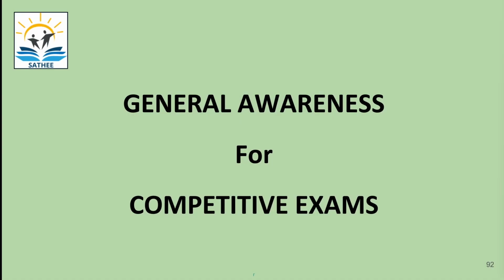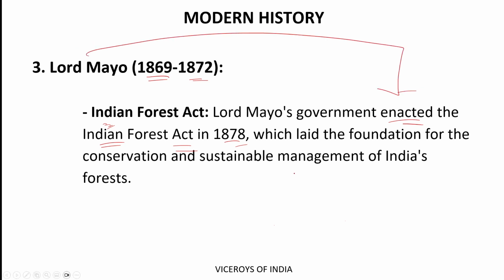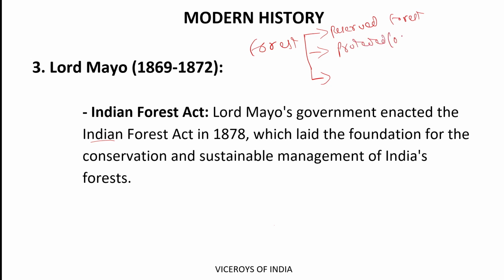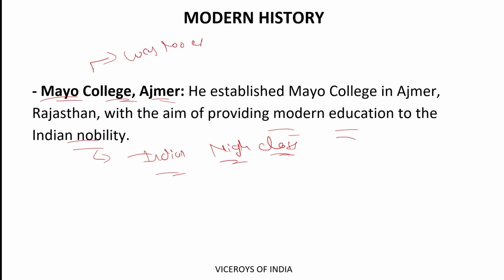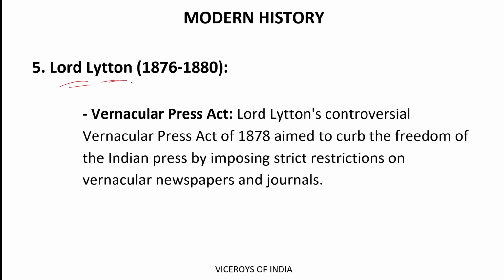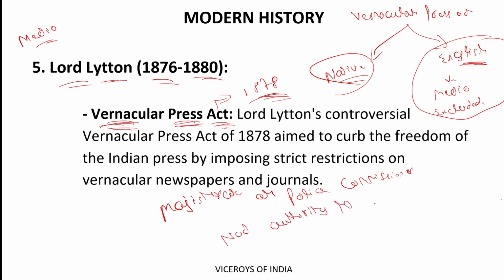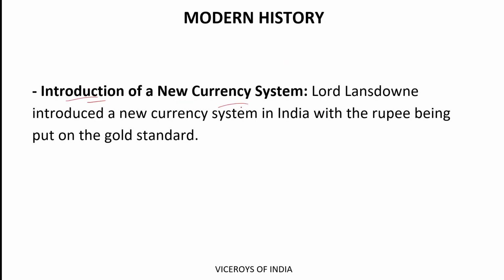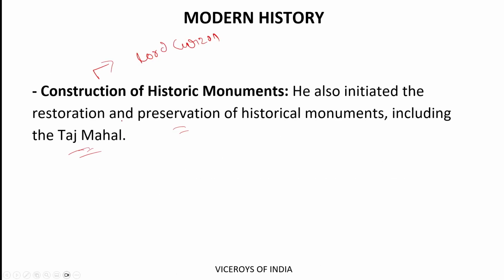GA Static GK: Modern History- Viceroys of India Part 4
Programme Name: GA Static GK: Modern History- Viceroys of India

In this video We have discussed the concepts of viceroys of india-continuation

📡 Key Features:
Syllabus-based Content